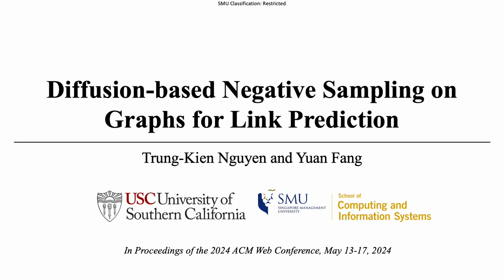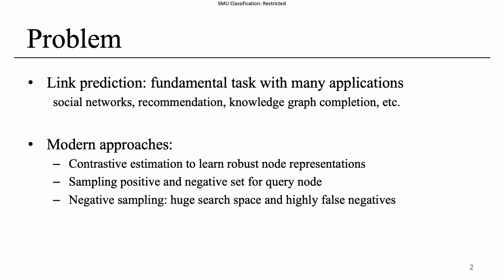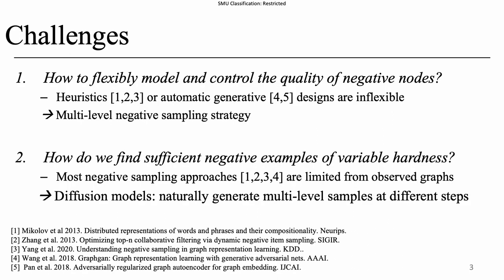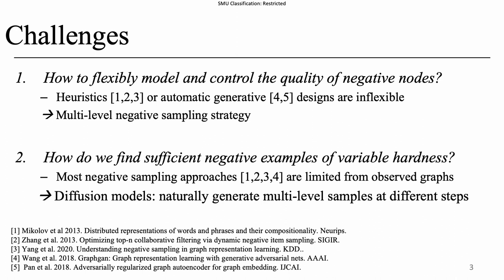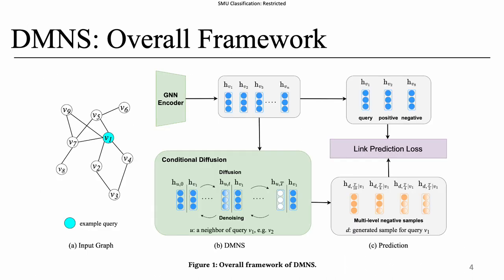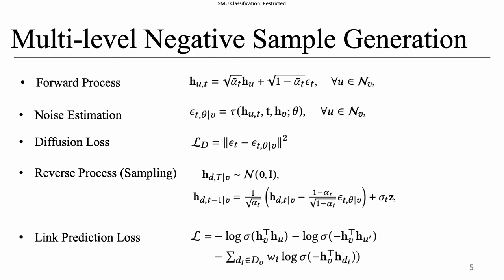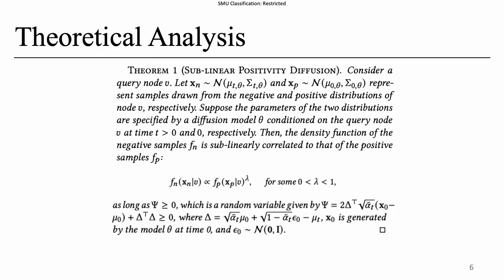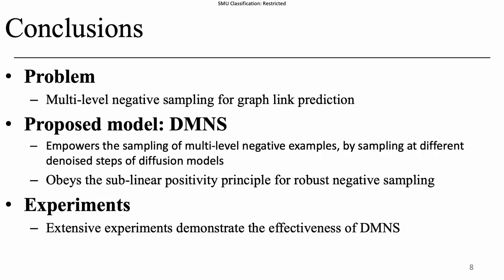[rfp1991] Diffusion-based Negative Sampling on Graphs for Link Prediction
"Diffusion-based Negative Sampling on Graphs for Link Prediction

Trung-Kien Nguyen, Yuan Fang"